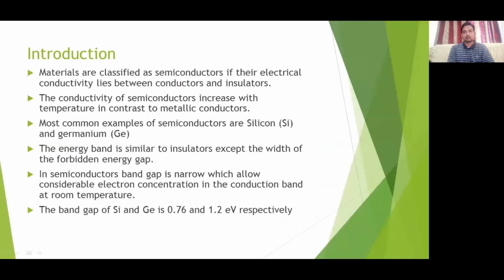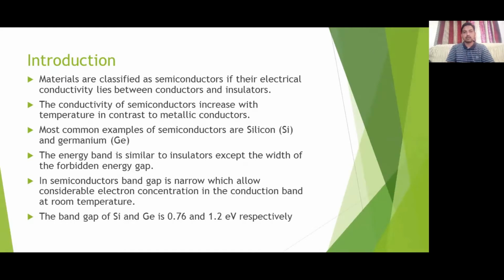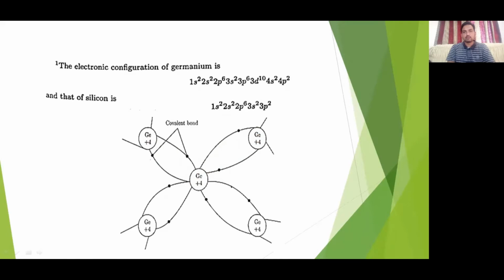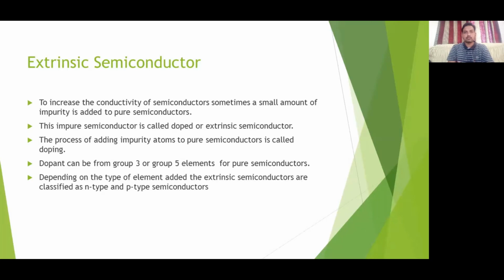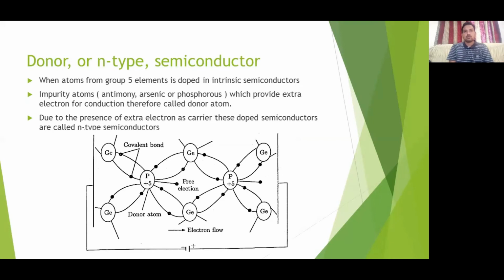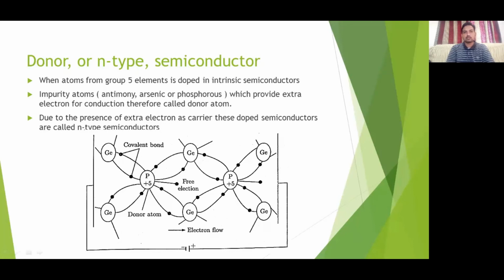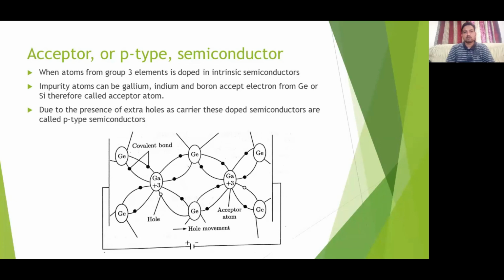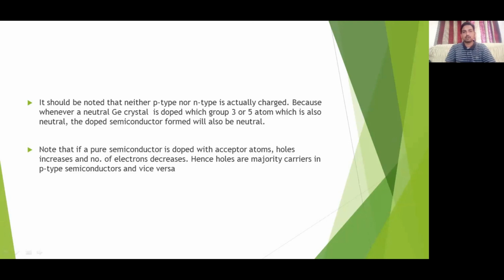Introduction to Semiconductors |Online Class| Dr Muhammad Imran | Learning Physics with Dr Imran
Solid State Physics Course for M.Sc Students